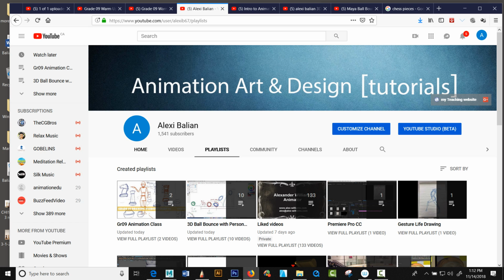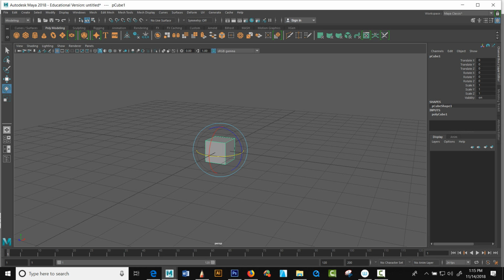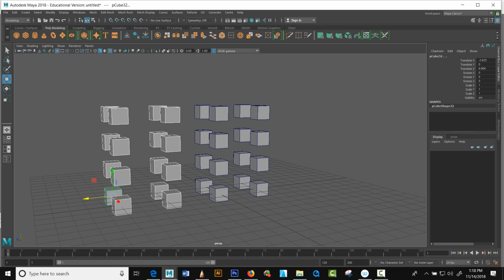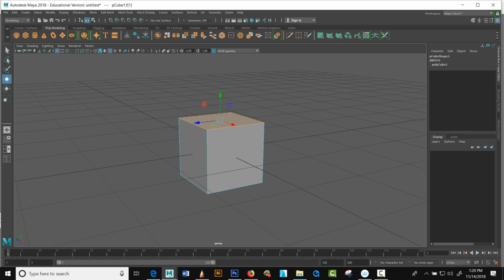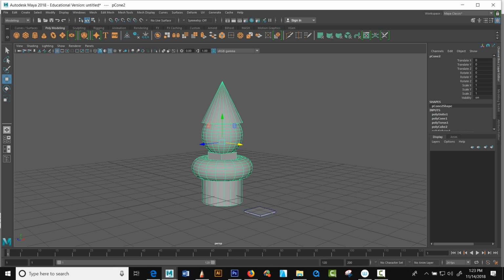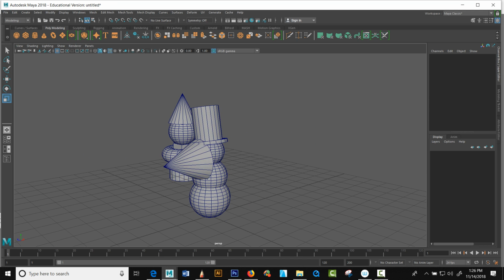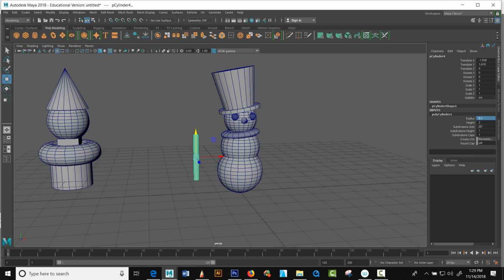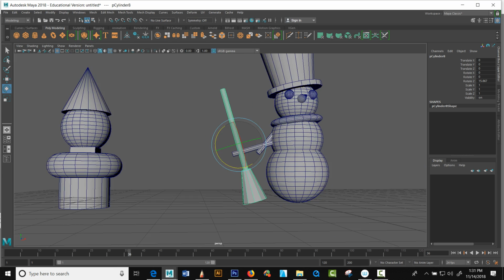Grade 09 3D Modelling Lessons Part 1 & 2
Intro to Maya 2018 modelling simple characters through basic primitives